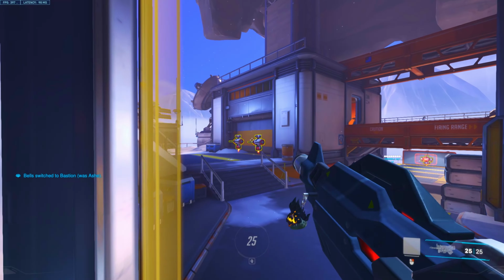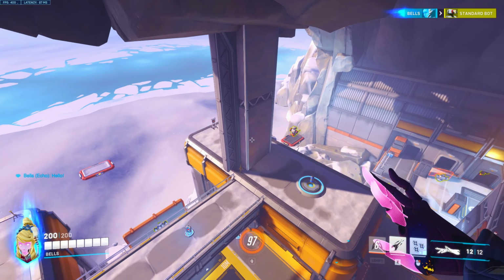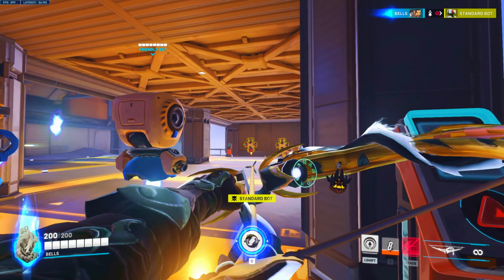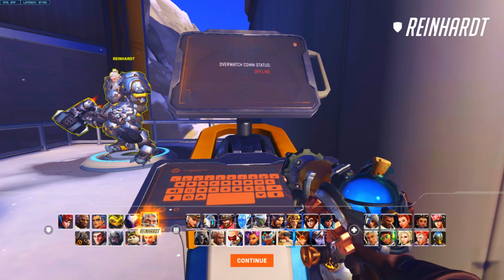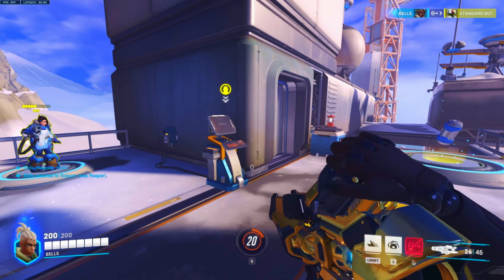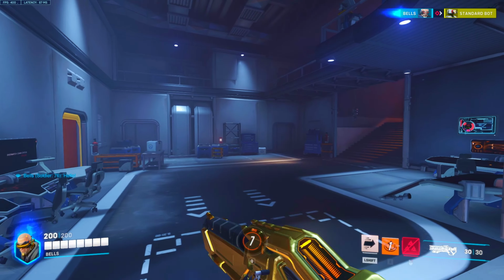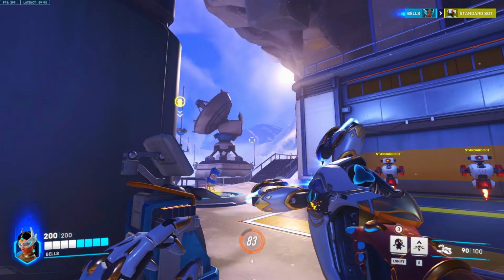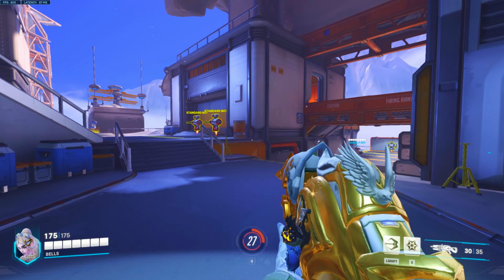1 Tip For EVERY DPS Hero To INSTANTLY RANK UP From a Grandmaster Player In Overwatch 2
Hello everyone, my name is Chris. In this video I'll give you 1 quick pro tip for every single DPS hero in Mid Season 7 of Overwatch 2 from a top 500/Grandmaster player so you can unleash the full potential, improve, rank up and have more fun playing Overwatch 2.

0:00 - Interlude
0:12 - Ashe // First Hipfire Shot Will Help You Delete Enemies
0:42 - Bastion // Proper Time To Use Bastion Form For Maximum Value
1:35 - Cassidy // Best Use Of Cassidy Cooldowns And Ultimate
2:15 - Echo // Common Mistakes And Multiple Ways To Use Echo
3:26 - Genji // Biggest Mistake People Do When Dashing On Genji
4:32 - Hanzo // How To Maximize Value When Playing Hanzo
5:32 - Junkrat // The Beauty Of Holding Rooms And Corners
6:06 - Mei // Interesting Ways To Use Mei Wall To Dominate Enemies
7:28 - Pharah // How To Use Boop And Fly Higher
8:08 - Reaper // Best Way To Get More Damage When Using Reaper Ultimate
8:25 - Sojourn // Jump Higher And Shoot Between Ult Shots
9:28 - Soldier76 // Perfect Balance Between Flanking And Standing Main, Ultimate Animation Cancel
10:40 - Sombra // Stop Hacking Everyone
11:40 - Symmetra // Cool Setting Change For Symmetra Right Click, TP bomb
12:29 - Torbjorn // Get Patient With Your Ultimate Usage
13:04 - Tracer // Blink Melee Recall Combo, Pulse Bomb Trick
14:15 - Widowmaker // Important Settings To Instantly Get Better